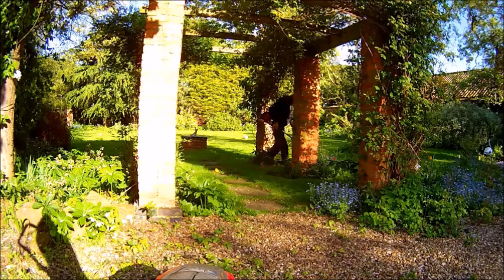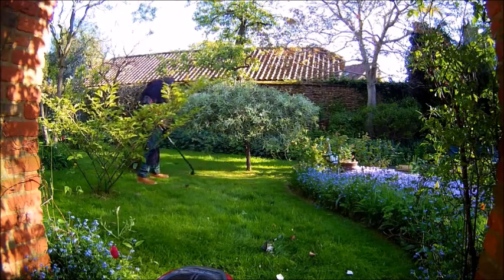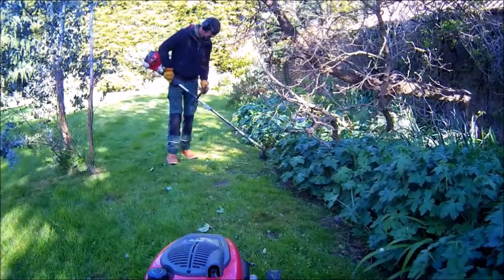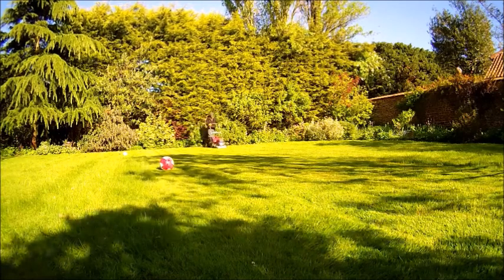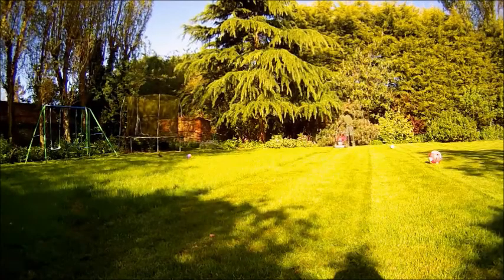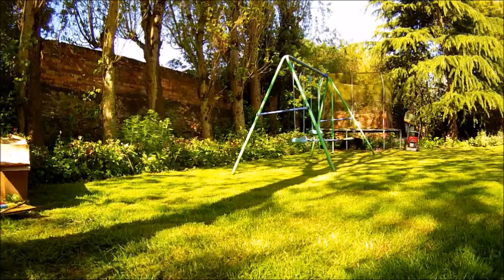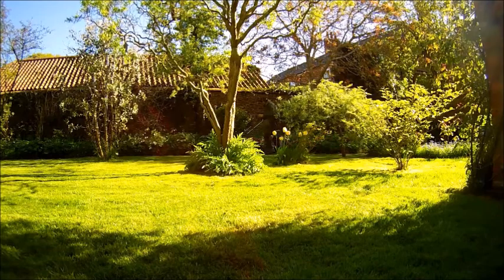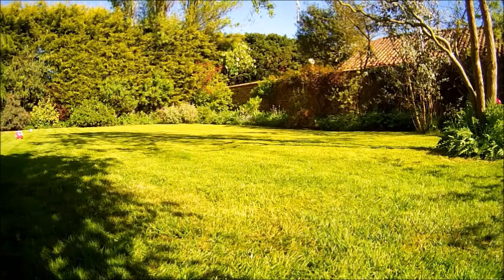first lawn tuesday morning